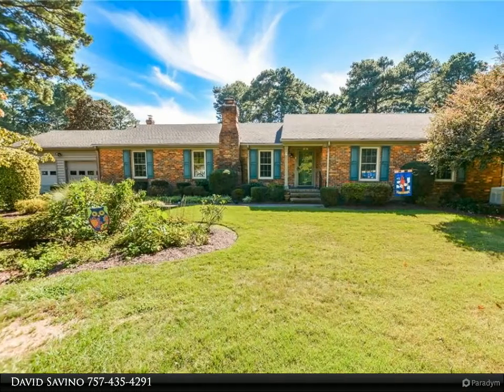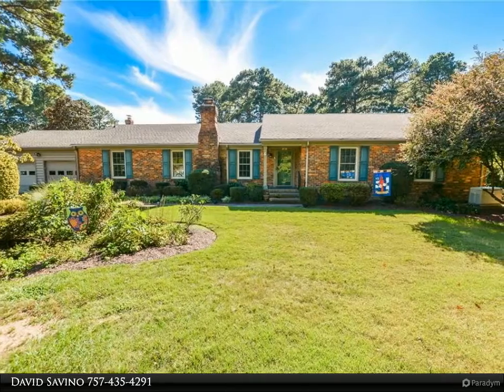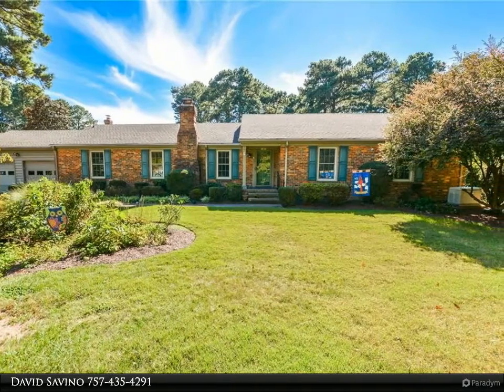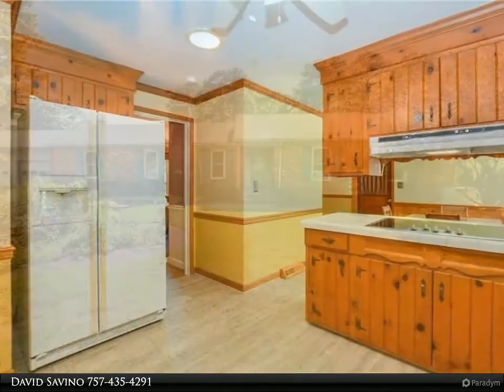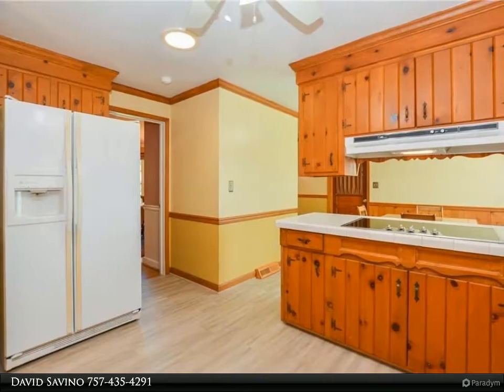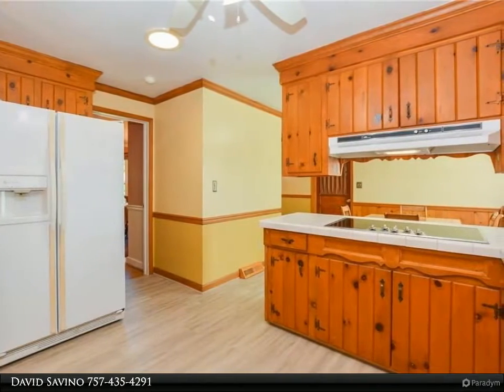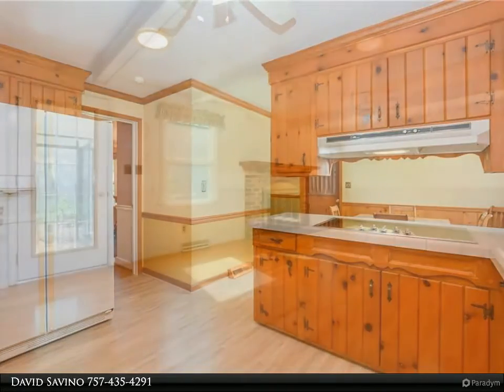Homes for Sale - 4209 Ewell RD, Virginia Beach, VA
Just listed! Sprawling ranch-style residence, with two-car garage, perfectly situated on one of the quietest streets in all Thoroughgood! If your buyers are looking for a well-maintained home that has a .96-acre private lot'this is for them! Backup generator, large shed and ample driveway space for parking, gas heat with oil backup heat, newer roof within the last 5 years, and all HVAC ductwork just replaced. Do not wait to show this one to your clients, it will not last long!

2 full bath, 1 half bath

David Savino
Berkshire Hathaway HomeServices Towne Realty